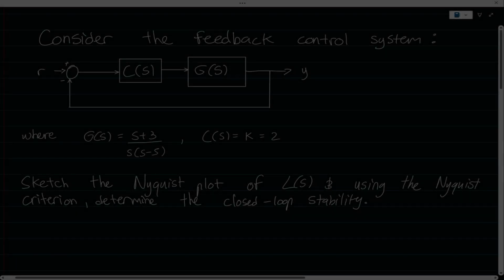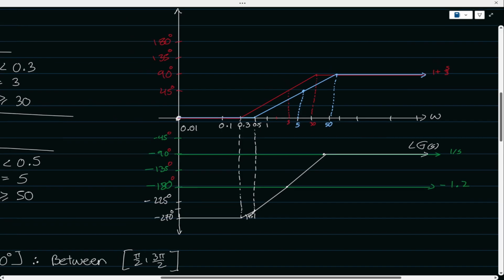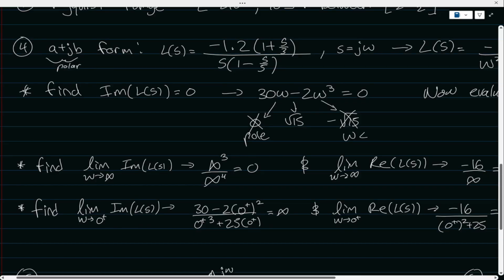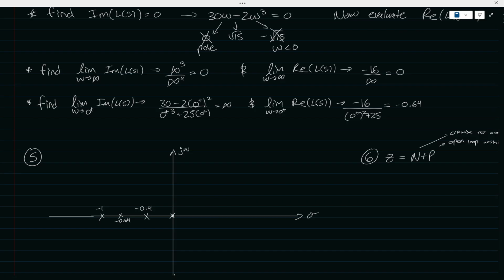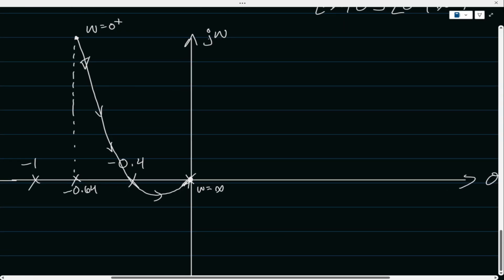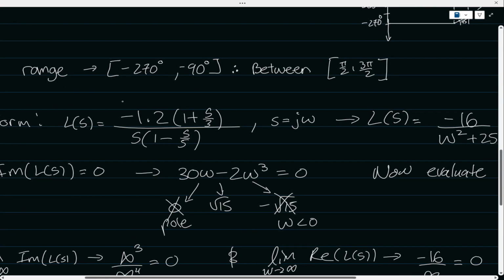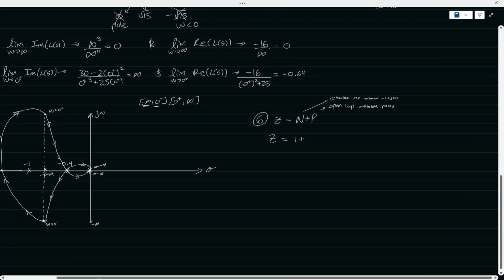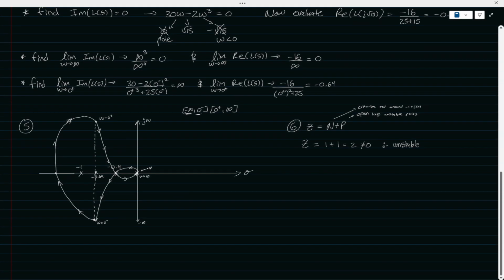Nyquist Criterion/Sketching/Stability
In this video, we learn how to use the Nyquist Stability Criterion to analyze whether a control system is stable.

We cover:

The Nyquist criterion and the equation Z = N + P
How to sketch a Nyquist plot step-by-step
How to interpret the plot around -1 + j0
Small tricks that help make sense of things

This is an essential topic for Control Systems and Electrical and Computer Engineering students.